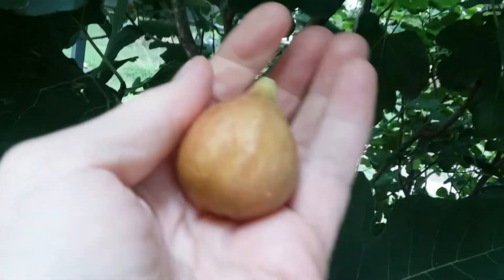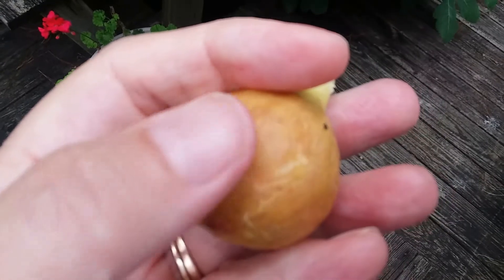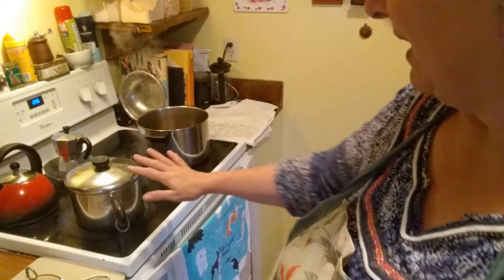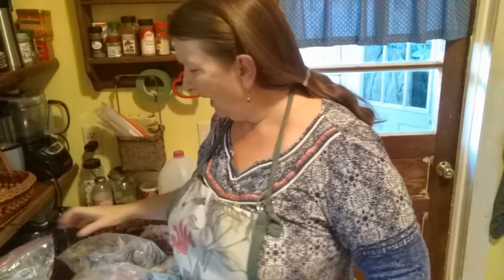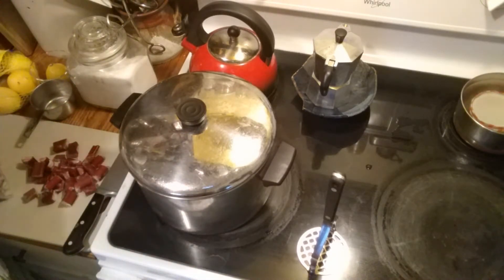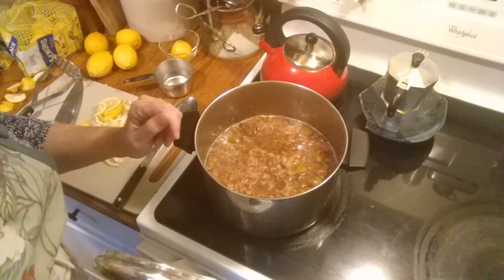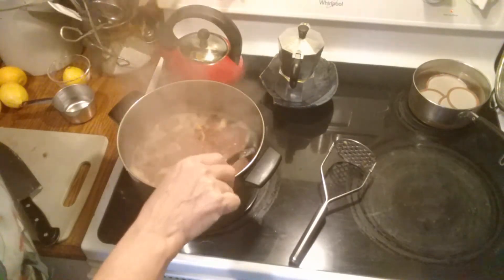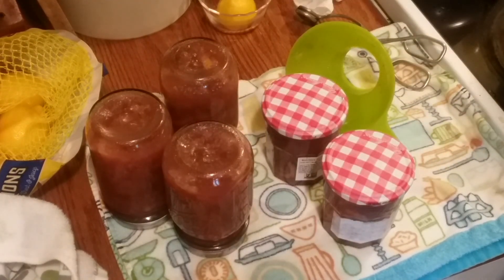Fig, Rhubarb, Lemon Preserves!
Today I pull my figs from the freezer and make a yummy batch of fig, rhubarb, and lemon preserves. This is a delicious combination of flavors, piled high on a piece of crunchy wheat toast with butter. There's nothing quite like your own beautiful jars of finished preserves!